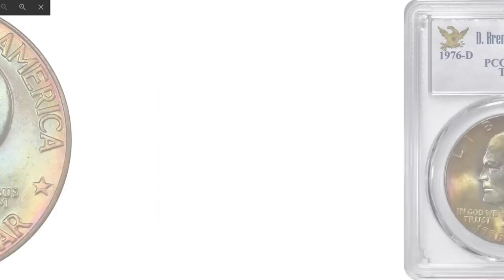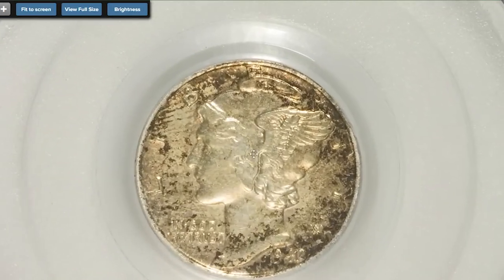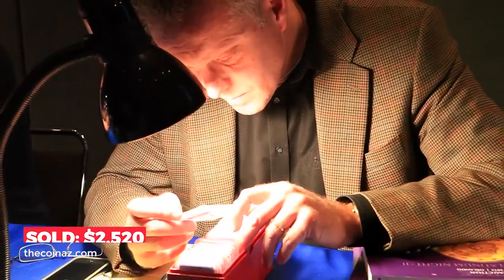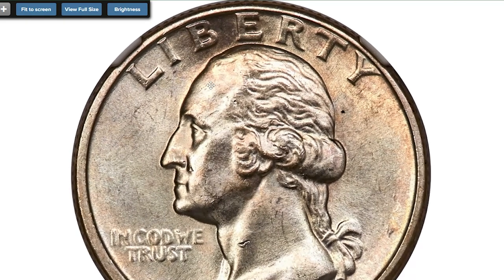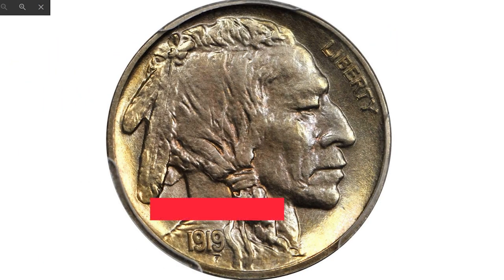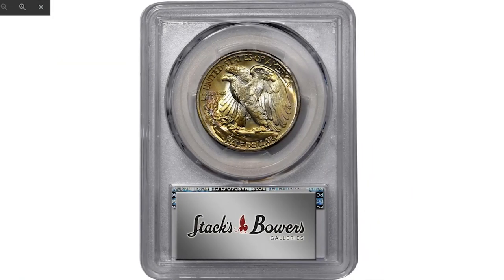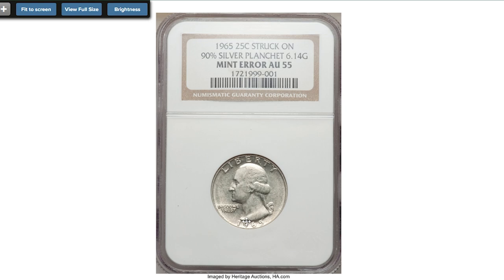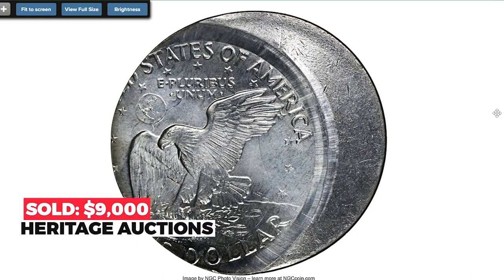Make thousands of dollars trading rare US coins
Interested in making money trading rare US coins? Watch this video to learn how you can make thousands of dollars in the coin trading market!